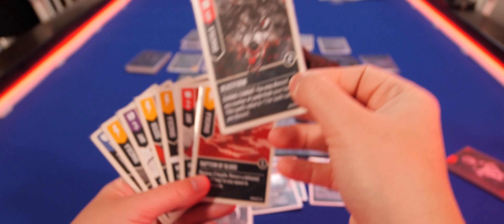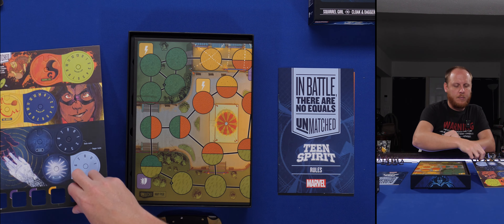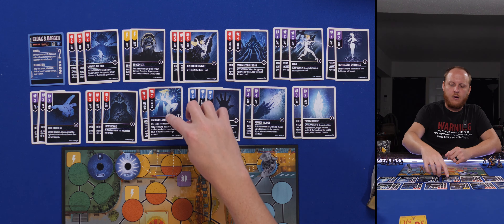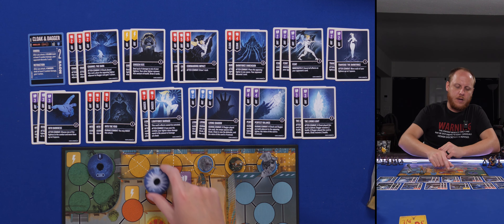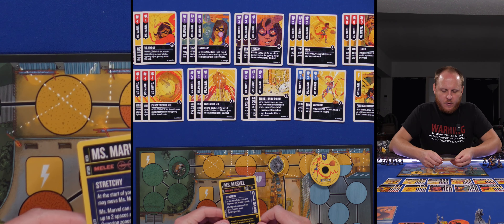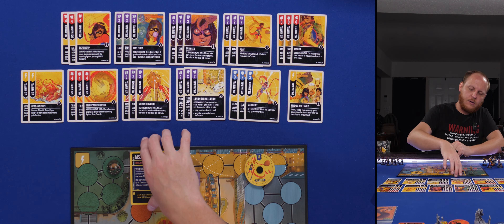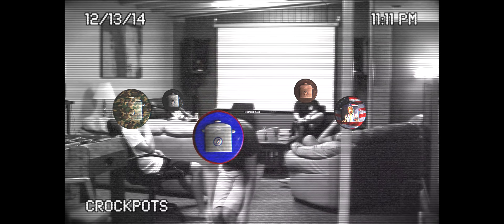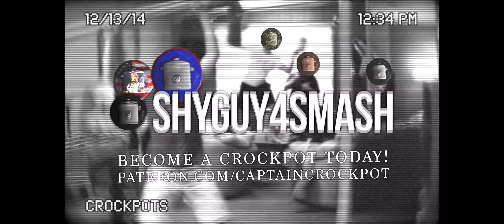Unmatched: Teen Spirit Unboxing, Tips, & Overview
Marvel - Teen Spirit

SHIRTS
Raptors

Sun Wukong

T-Rex
All other shirts are on TeePublic.com

UNMATCHED SETS
Houdini vs. The Genie

Battle of Legends Vol 2

Little Red Riding Hood Vs. Beowulf

Cobble & Fog

Jurassic Park Dr. Sattler vs. T. Rex

Jurassic Park: Ingen Vs. Raptors

Battle of Legends Vol 1

Marvel - Redemption Row

Marvel - Hell’s Kitchen

Buffy The Vampire Slayer

My Custom Unmatched Storage Solution

One of the biggest things I did and I highly recommend is getting all your maps copied and laminated.

Card Sleeves

Black Heavy Duty Case

Cardboard Box (1 count)

Cardboard boxes (4 count)

Crystal Clear Boxes® | 2 3/4" x 5/8" x 3 3/4" | 25 pack | FB92

These are the deck boxes I wish I had bought though…
Crystal Clear Boxes® | 2 3/4" x 1" x 3 3/4" | 25 pack | FB93

Foam Tray for Miniatures

Dividers that should work:

These are the deck boxes Oridley has and I recommend them if you’re not using the Cardboard Storage Boxes:
Playing Card Clear Boxes (15 count)

Playing Card Clear Boxes (36 count)

My Board Game Filming Setup:

Cameras
(2x) GH5 DSLR Cameras

Just the camera body, battery, and bag.

MOKOSE 12MP HDMI Camera 1080P USB HD Streaming Webcam

Lenses
Canon EF 24-70mm f/2.8L USM Standard Zoom Lens for Canon SLR Cameras

Venus Laowa 7.5mm f/2 Lens Lightweight for Micro Four Thirds Mount

This adapter will allow Canon lenses on the GH5s

Metabones Speed Booster XL 0.64x Adapter

Sound
DJI Mic (2 TX + 1 RX + Charging Case), Wireless Lavalier Microphone, 250m (820 ft.) Range, 15-Hour Battery, Noise Cancellation, Wireless Microphone

Lighting
Godox SL-60W LED Video Light 60W, 5600±300K & CRI 95+ Daylight Version

Glow EZ Lock 12x56 Quick Strip Softbox

Godox SL-60W CRI 95+ LED Video Light SL60W White 5600K Version

Nanlite PavoTube II 6C 10in 6w RGBWW LED Tube Light

Light strip for Gaming Table
Govee RGBIC Neon Rope Lights, 16.4ft Neon Lights with Music Sync

Neewer 13feet/390cm Two Way Rotatable Aluminum Adjustable Tripod Boom Light Stand

Other Important Accessories
SD Cards for your 2 GH5s. Buy 4 of these cards (the following is a pack of 2, so just buy 2).
The most important numbers to look at are how many GBs (I’d buy at least 128GBs), it should be U3, and V60+. Lexar is a great brand.
Lexar Professional 1667x 256GB (2-Pack) SDXC UHS-II Cards

Micro SD Cards for your cameras that film your hands.
SanDisk is also a great brand.
SanDisk 128GB Extreme microSDXC UHS-I Memory Card with Adapter

Card readers. You don’t probably need the 3 in 1, but you may. The best reason is that it comes with a cord as opposed to just being a thumbdrive.
Lexar Professional Multi-Card 3-in-1 USB 3.1 Reader

Super versatile and adjustable tripod that I use with the 10” light tube.

Glide Gear OH 50 DSLR Camera/iPhone Photo Video Overhead Heavy Duty Metal Mount Stand Adjustable 36" Pole Tripod Extension Arm Stand w/Ball Head